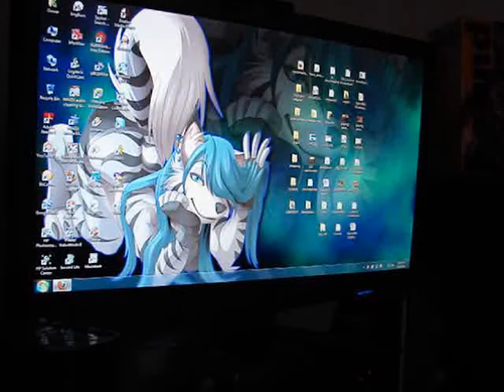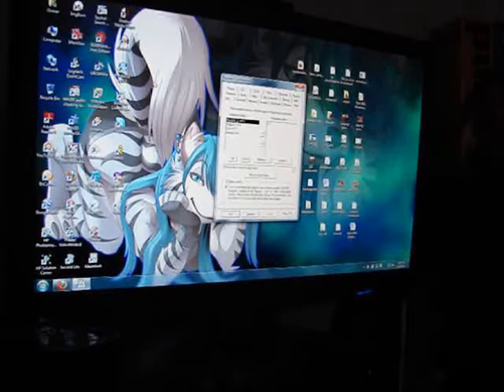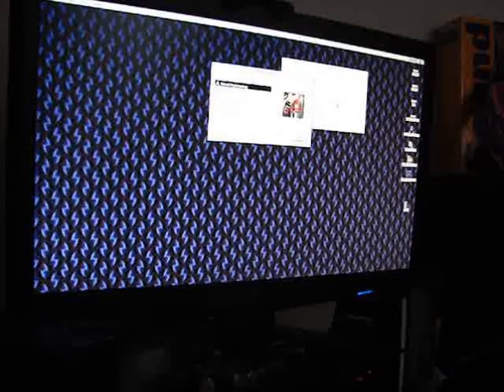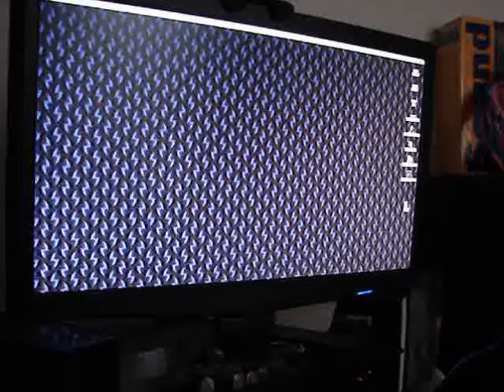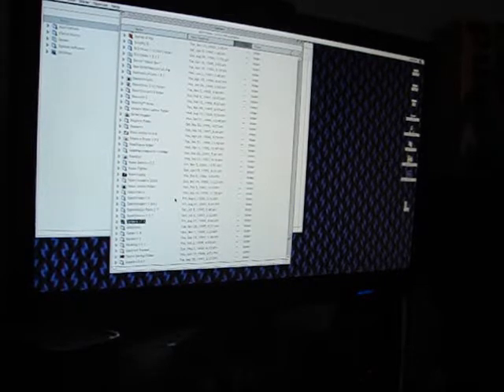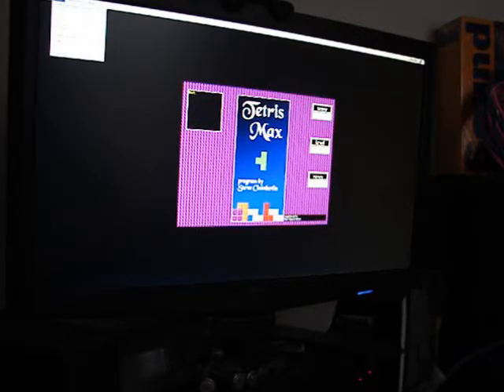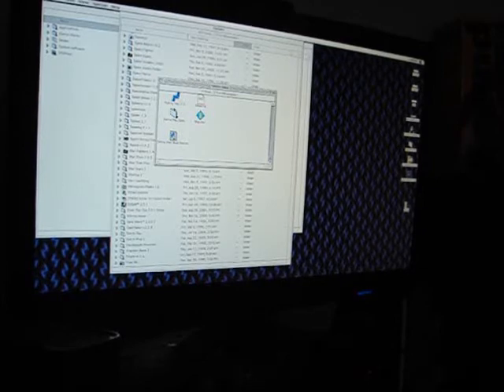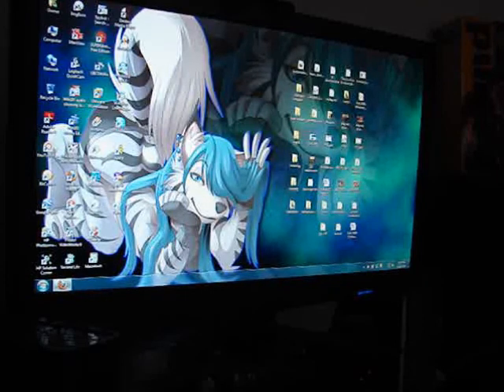Macintosh Emulator with OS 8.1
Just a demo of my MacOS emulator